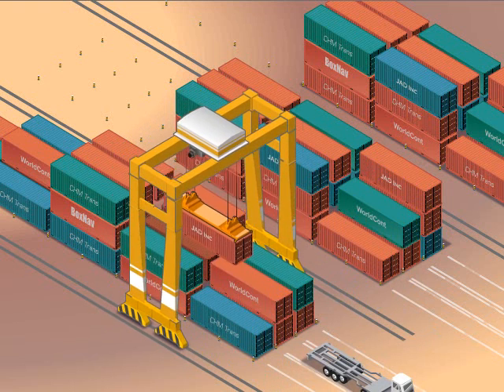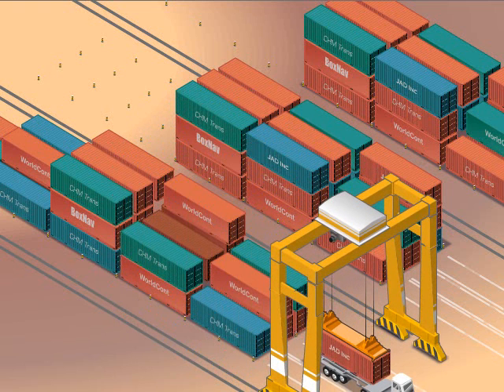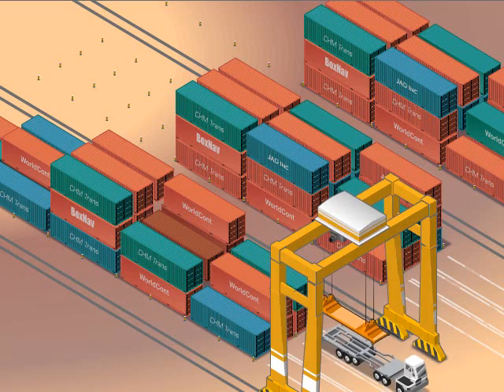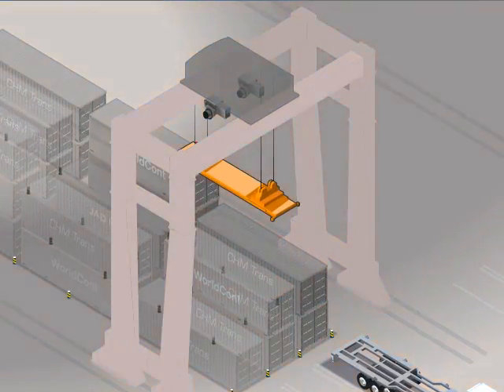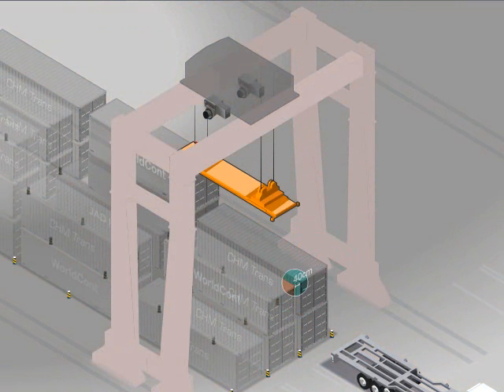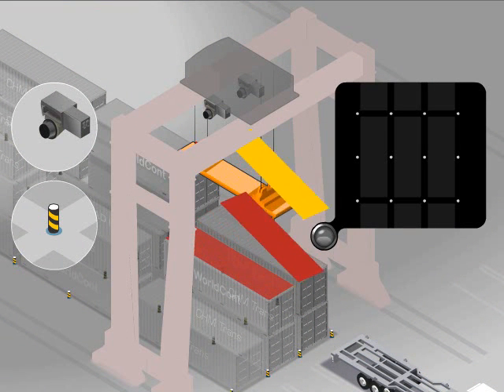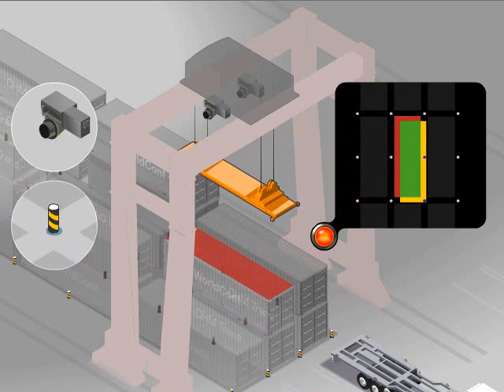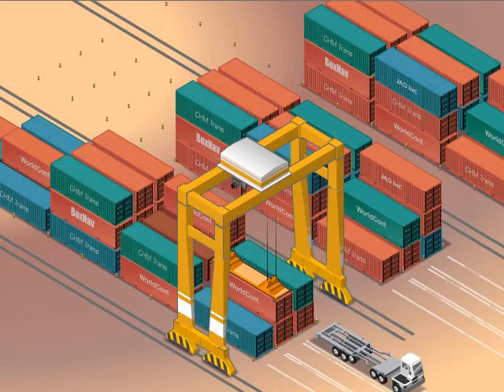SICK's Laser Scanners on a Driverless Stacking Crane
SICK's laser scanners improve load/unload times and space utilization at ports by ensuring containers are properly stacked in the yard.  Because the scanners are designed for tough environments, the driverless stacking crane can run day or night, regardless of weather.